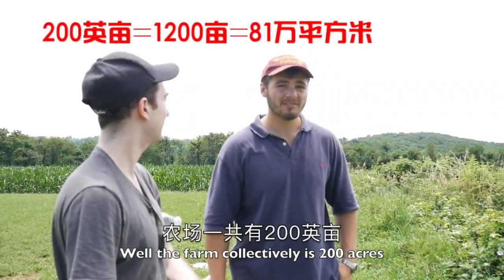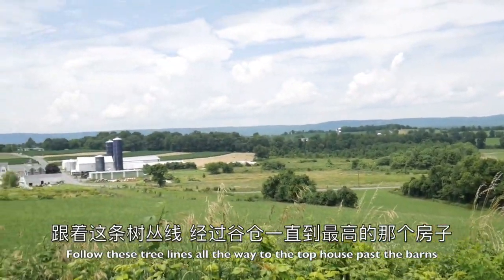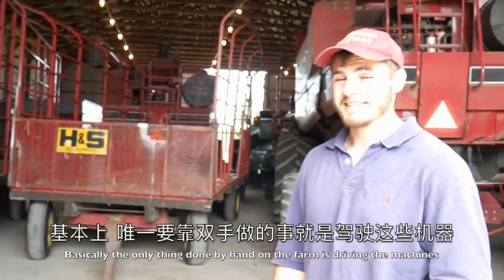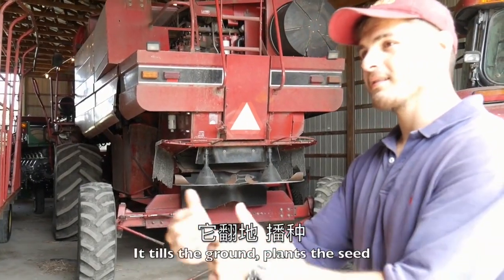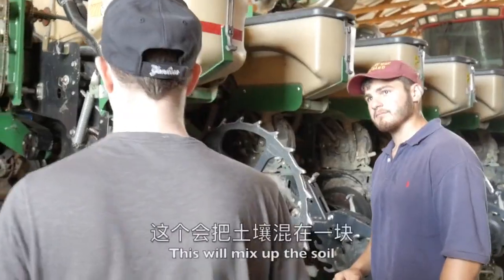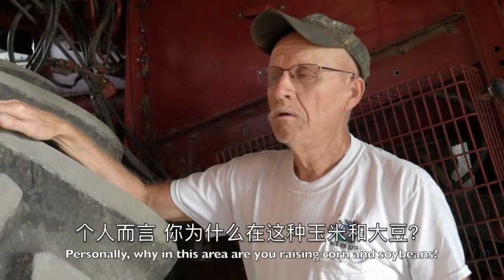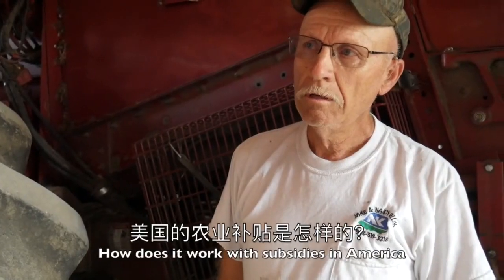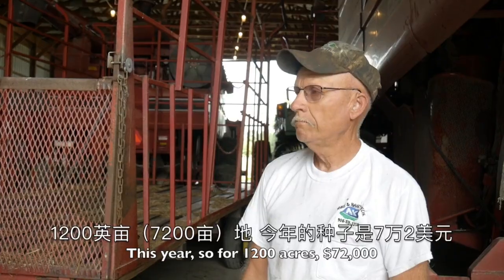美国农民的生活是怎样的？为啥美国农业领先世界？